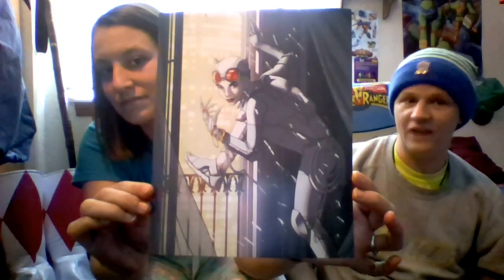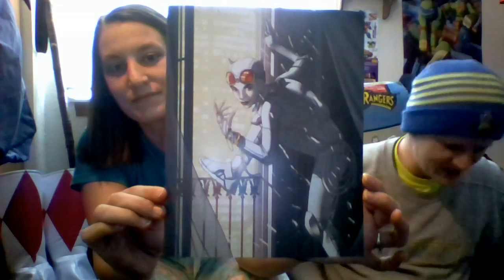FEB 2017 COMIC BLOCK UNBOXING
POWER RANGERS, JUSTICE LEAGUE, CATWOMAN ITEMS.